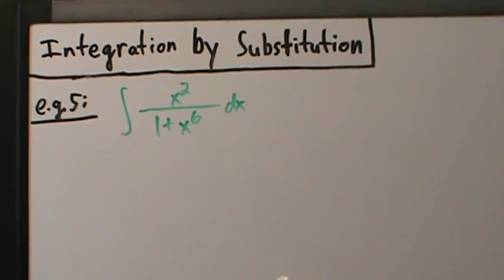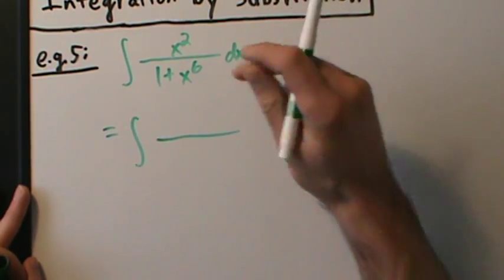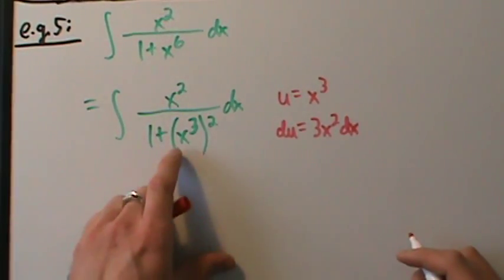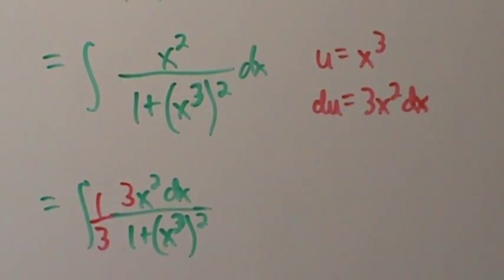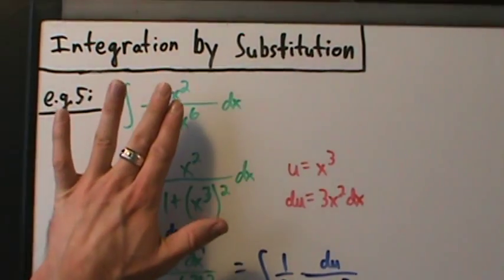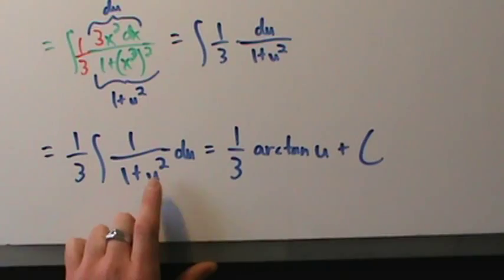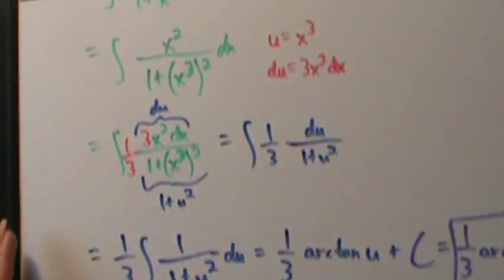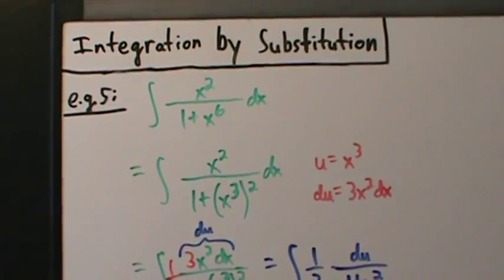Calculus II - Integration Techniques - Substitution - Example 5 (Indefinite)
Another example of an indefinite integral done by substitution.